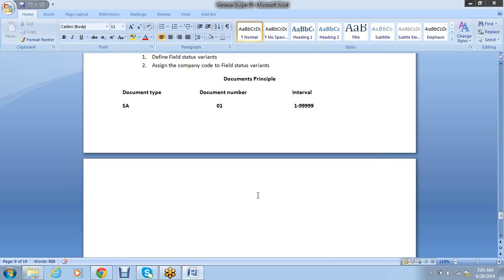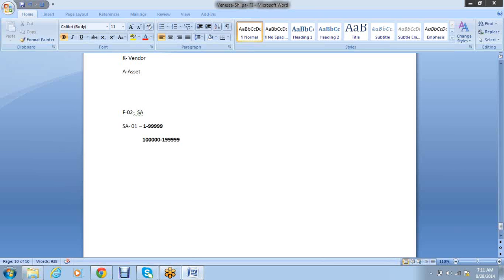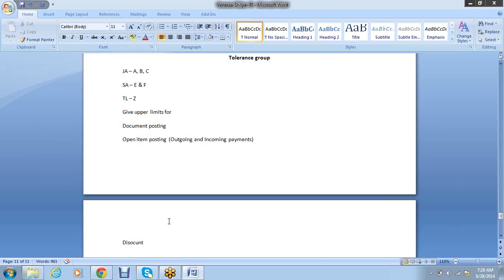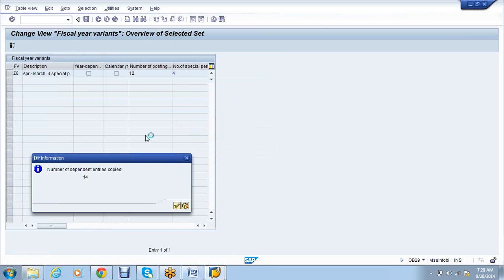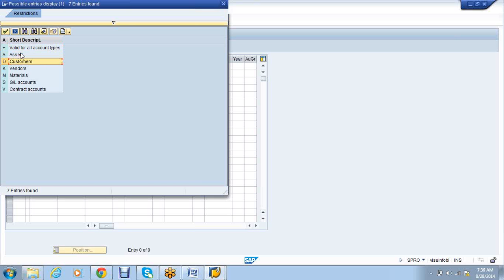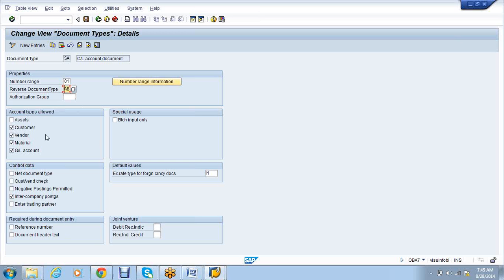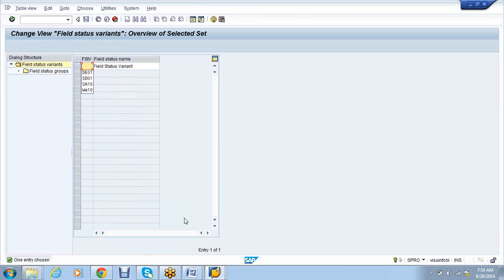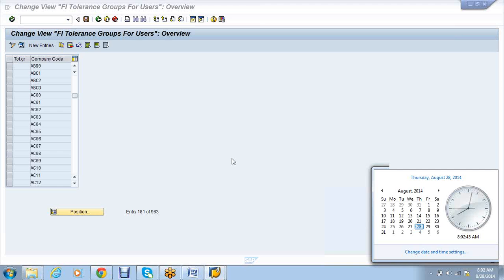SAP FICO | Assigning variants